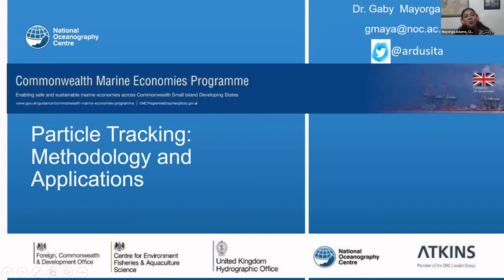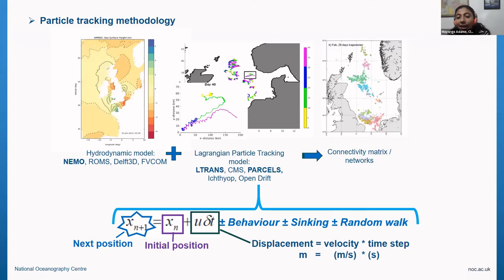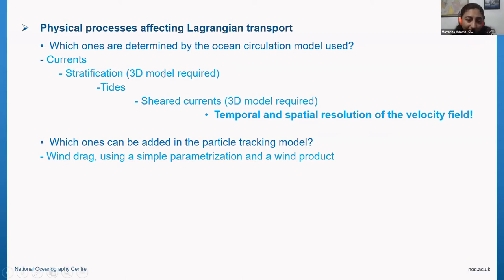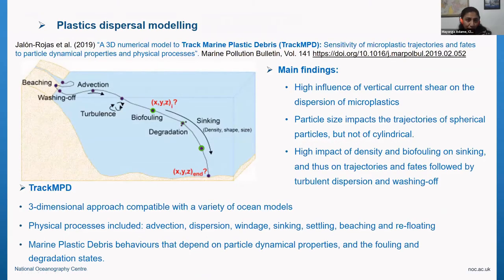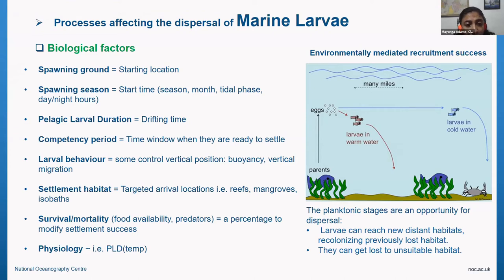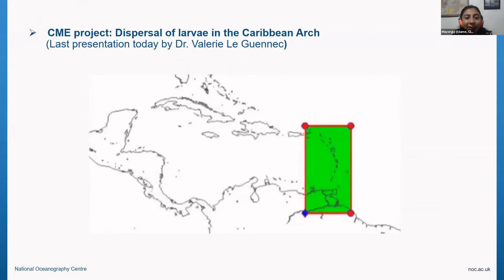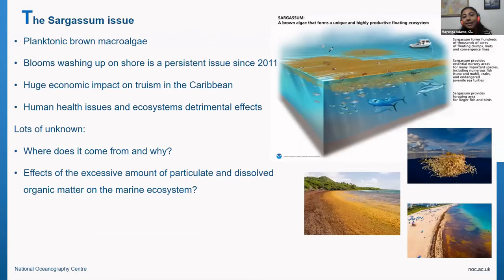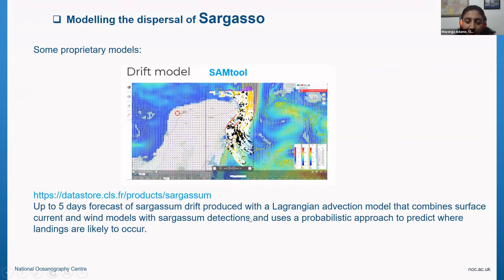Virtual Workshop 2021: Session 7 Part 2 Particle Tracking Methods and Applications